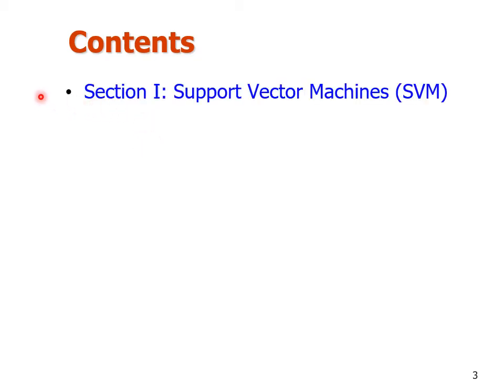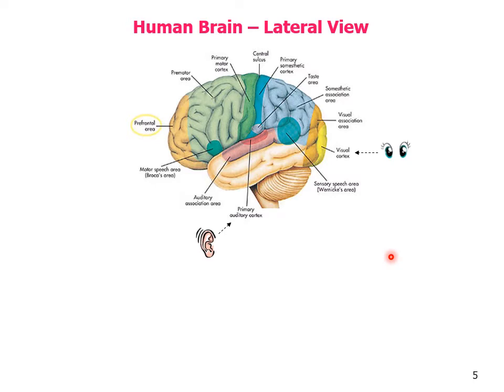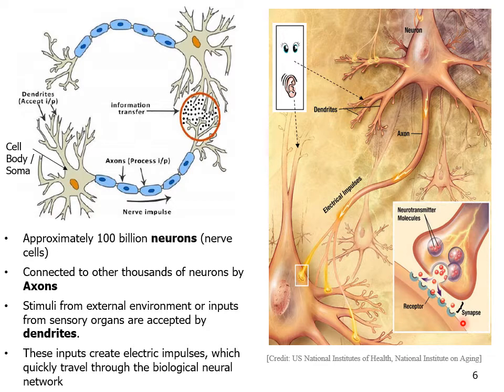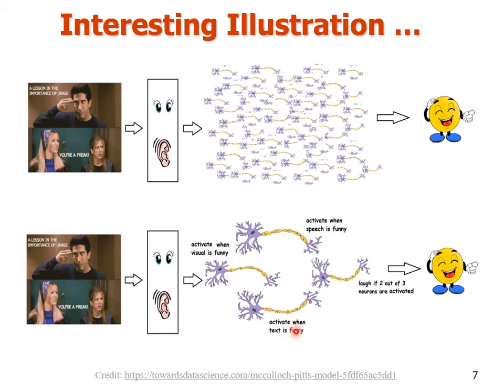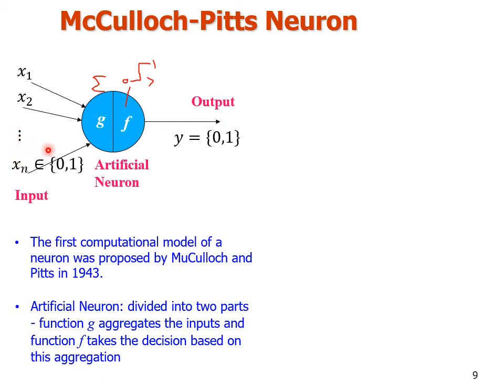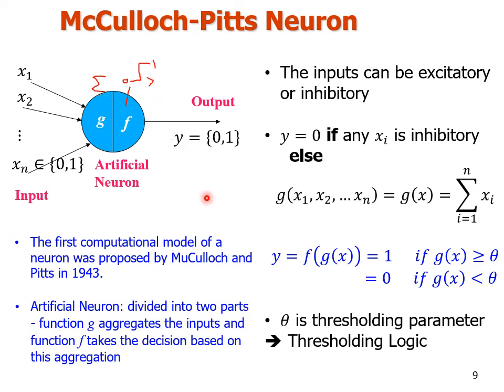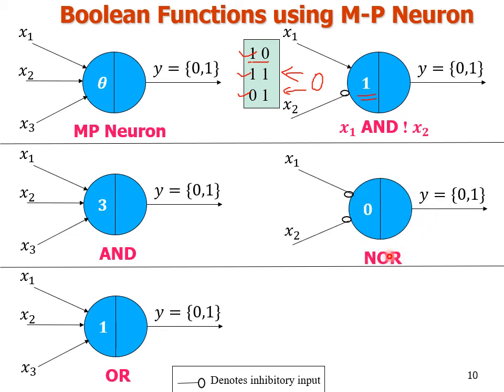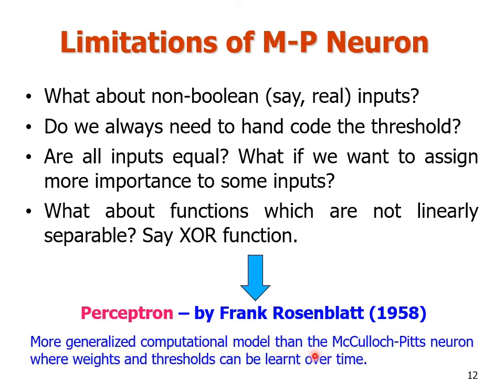ANN - # 1 - Introduction to Neural Networks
This video provides an introduction to neural networks.